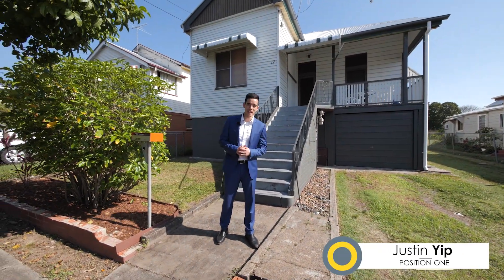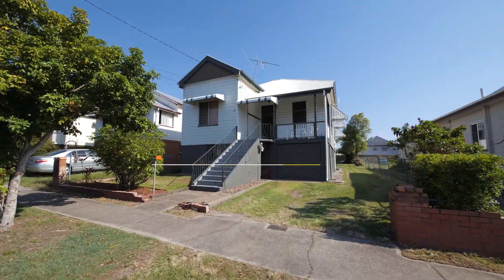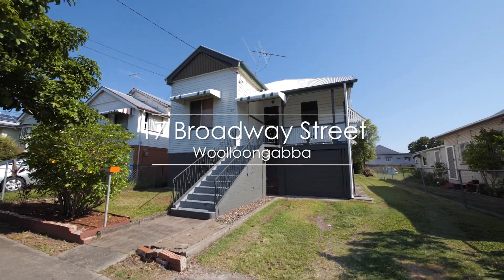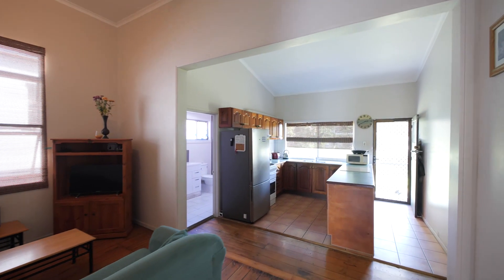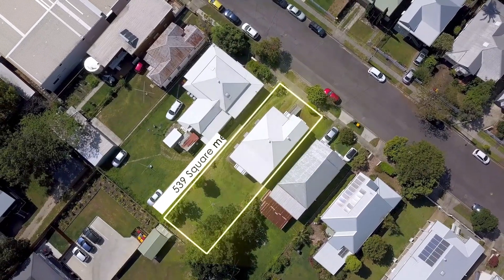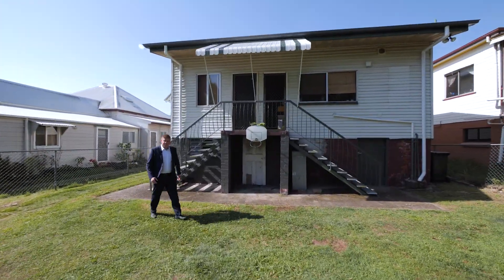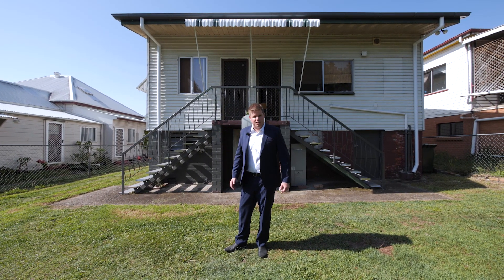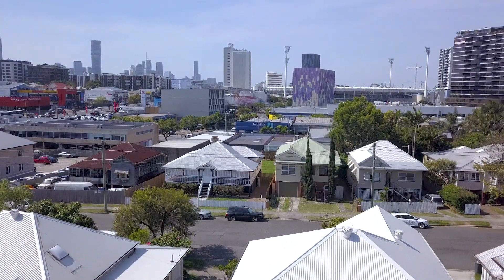17 Broadway Street -Woolloongabba, | Luke & Justin | Position One Property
CHARACTER FILLED FREESTANDING OPPORTUNITY ... LIVE, WORK, PLAY, EARN!
17 BROADWAY STREET, WOOLLOONGABBA
Built circa 1925 this very tidy highset free-standing Queenslander provides an extremely rare opportunity to purchase an outstanding asset with multiple options including land banking, lifting & extending, investment or simply residential. The property is currently leased however there is an opportunity to have vacant possession with appropriate notice.
Highset freestanding building with mixed-use opportunity
539sqm of land with Onsite parking for six (6) vehicles the internal configuration is an open plan design with 5 bedroom and 2 bathroom.
Why Purchase this Property?
Undeniably positioned in Brisbane’s most sought-after locations
The location is part of the West End Woolloongabba neighbourhood plan & Woolloongabba Priority Development Area (STCA) with potential substantial uplift under possible future re-zonings (STCA).
Within the precinct, Princess Alexandra Hospital, Translational Research Institute Australia and the Pharmacy Australia Centre of Excellence
Surrounded by high quality developments including Trafalgar Lane - $86 million mixed-use development including 147 apartments, laneway retail and commercial offices in Stanley Street
South City Square mixed-use development in Logan Road plans to provide more than 1000 residential apartments, hotel, supermarket gym, daycare centre, boutique cafés, restaurants and a cinema
Park Central - a $1 billion master planned transit-oriented development in Buranda
Public Transport services include $5.4 billion Cross River Rail project providing a new station at Woolloongabba at the site of the former Go Print building. A new pedestrian bridge will provide a seamless connection from the new station to the existing busway and Stanley Street
$944 million Brisbane Metro to provide high frequency network with metro station at Buranda direct access to Clem 7 ICB & Airport Link Tunnel
One of the fastest growing suburbs in Brisbane, with population projected to grow at 5% each year and more than 54% of the working age population under the age of 35